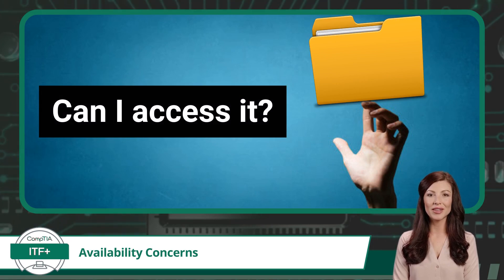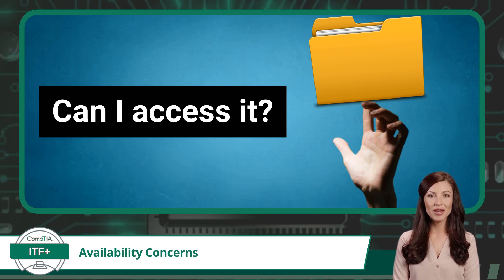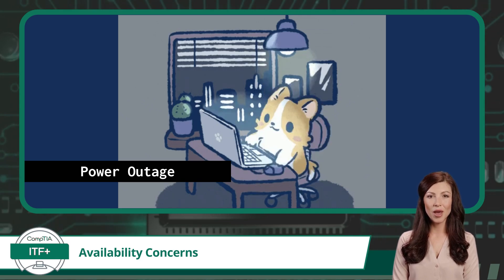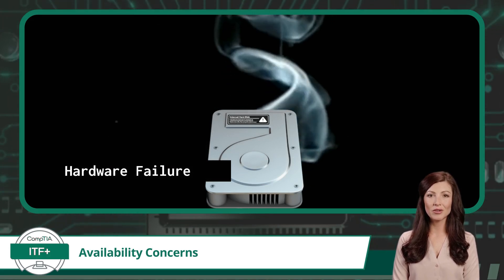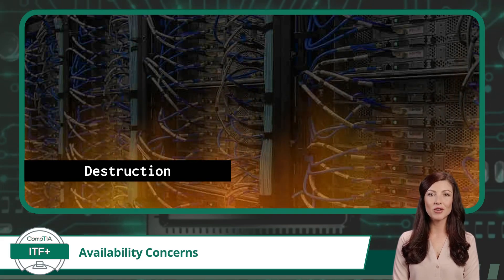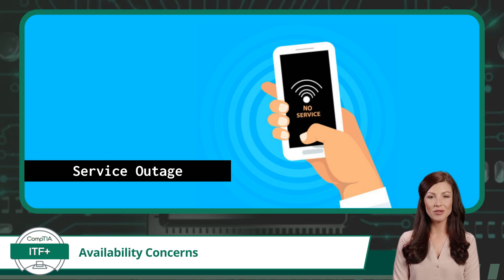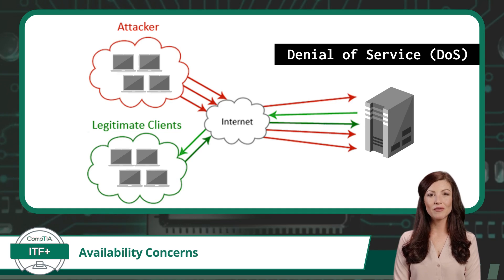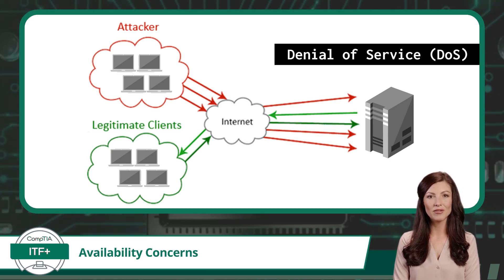CompTIA ITF+ (FC0-U61) | Availability Concerns | Exam Objective 6.1 | Course Training Video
CompTIA ITF+ (FC0-U61) | Exam Objective 6.1 | Summarize confidentiality, integrity and availability concerns - Availability Concerns